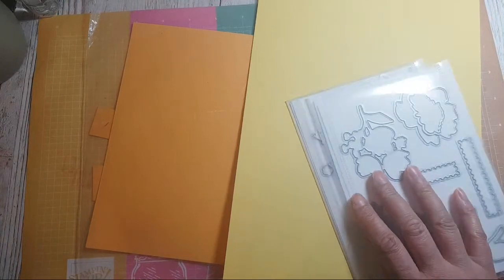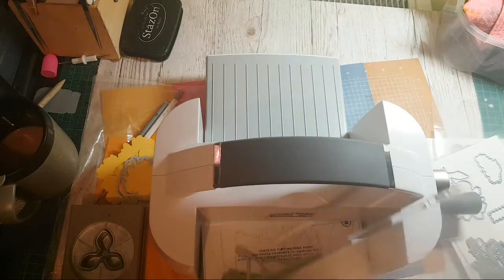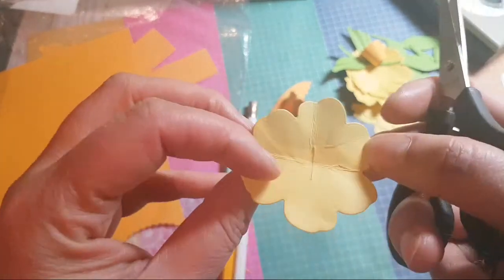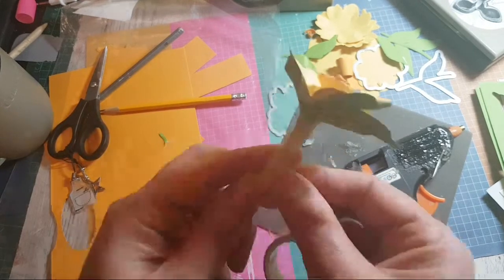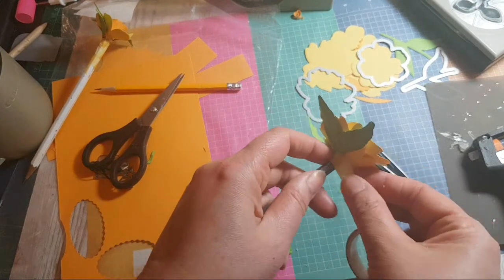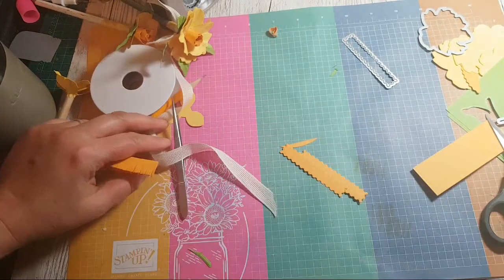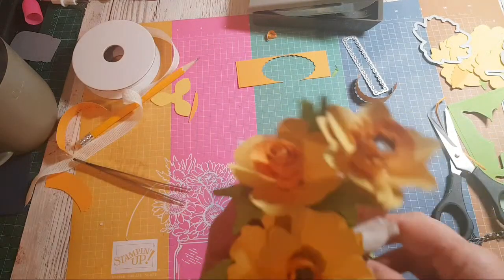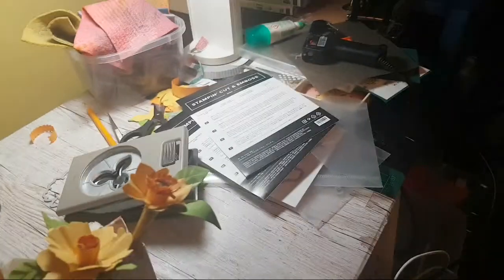🏴󠁧󠁢󠁷󠁬󠁳󠁿 HAPPY St Davids DAY! Let's make paper DAFFODILS 🌼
COLOURS
Daffodil Delight
Mango Melody
Granny Apple Green

DIES
Floral Gallery
Perennial Petals

PUNCHES
Perennial Flower
Double Oval

TOOLS
Trimmer
Paper snips